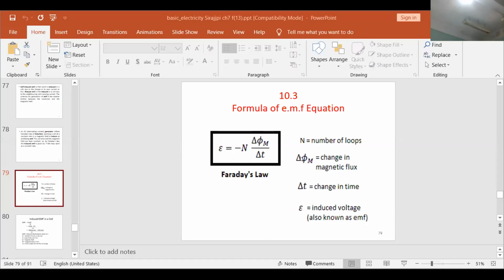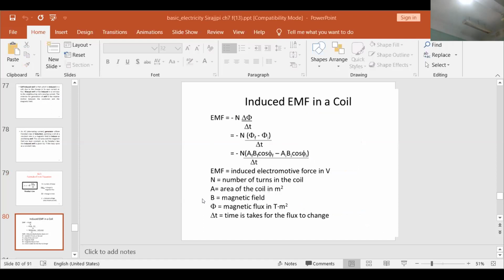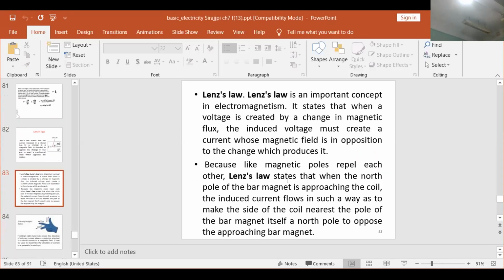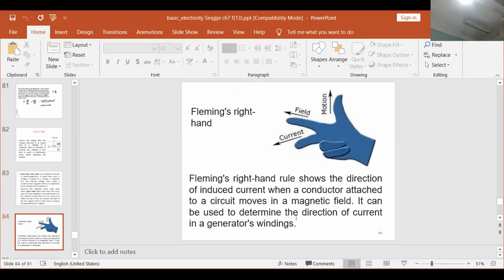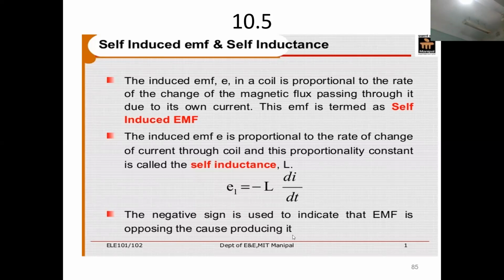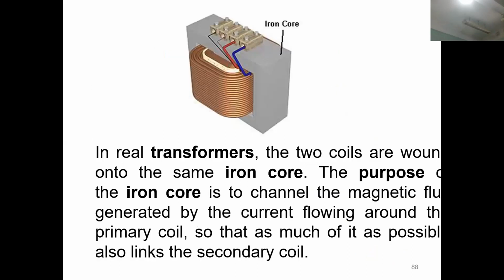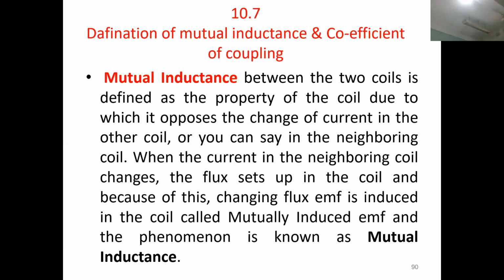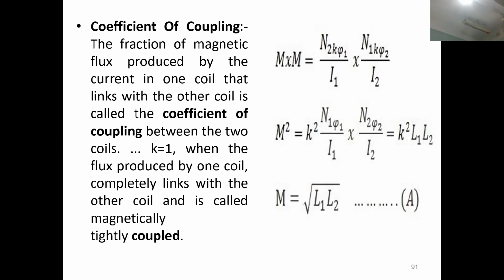EMF Equation of DC Generator